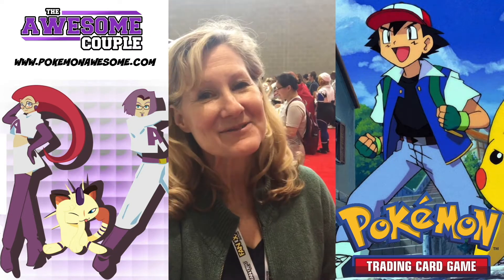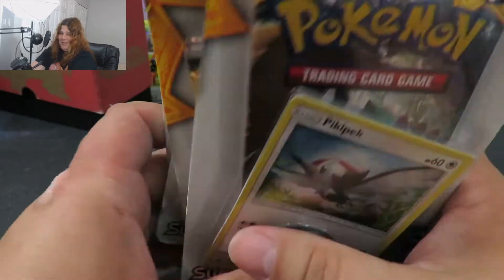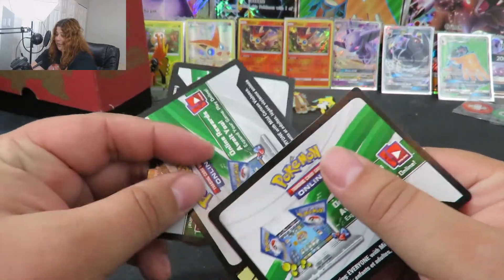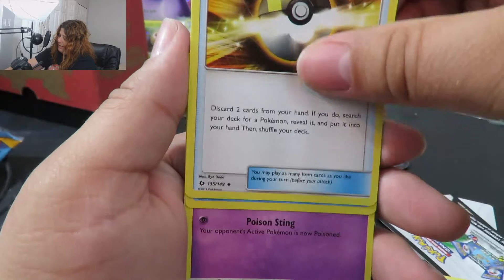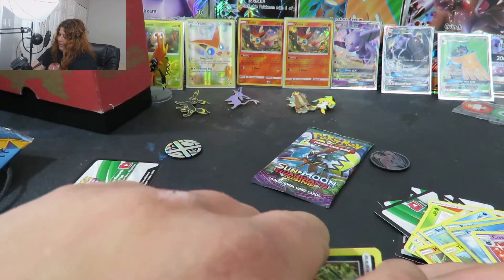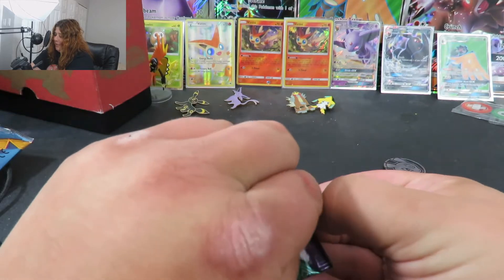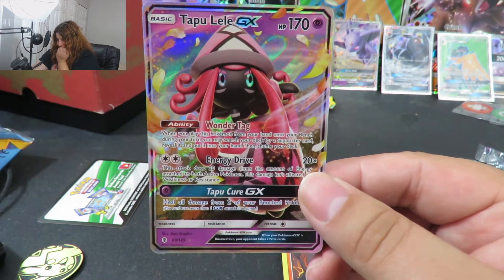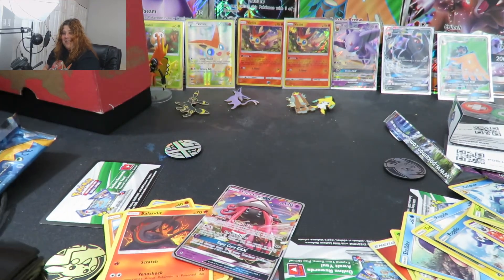PACKS FOR MY BIRTHDAY! OPENING 4 CHECKLANE BLISTER FOR THE POKEMON TRADING CARD GAME!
Hey nerds! I received four awesome packs of cards from my roommates for my BIRTHDAY! I received three Sun & Moon base Pikipek blisters and one Guardians Rising Lurantis blister! Will I get great pulls? FInd out in this pack opening for the Pokemon Trading Card Game!